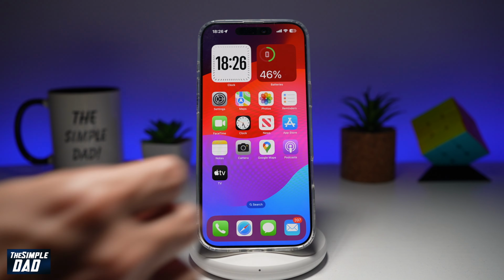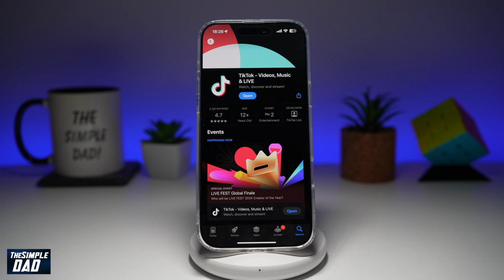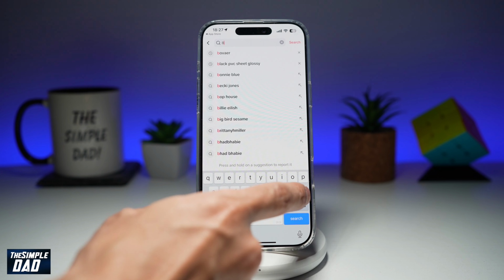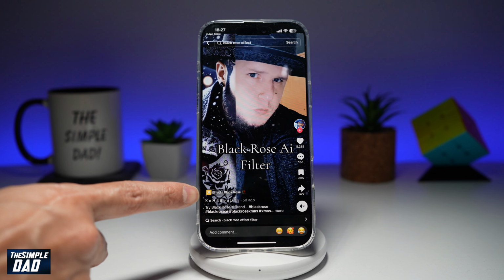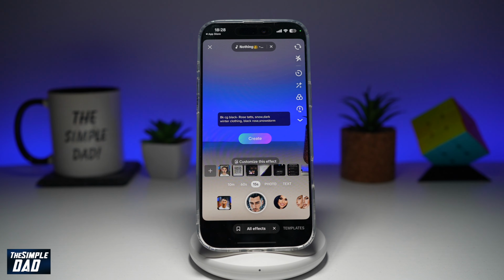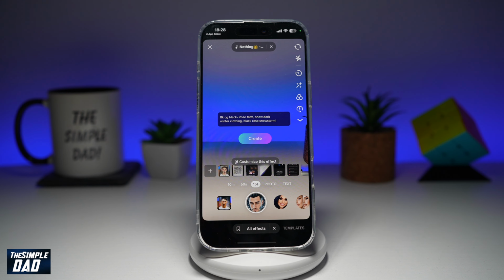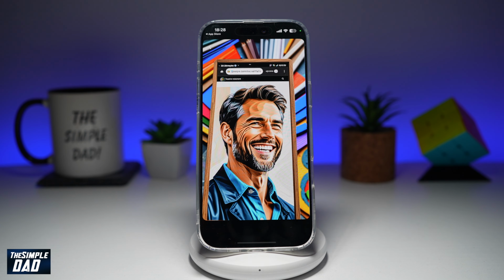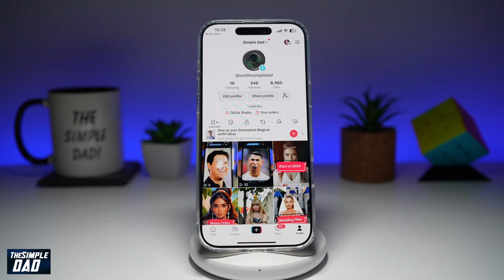How to Use Black Rose Ai Filter on Tiktok 2024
00:00 Intro
00:10 Like or no Like
00:20 How to Use Black Rose Ai Filter on Tiktok